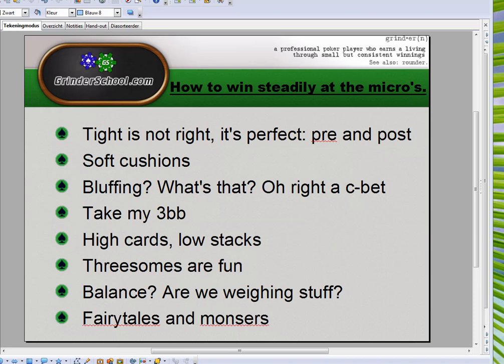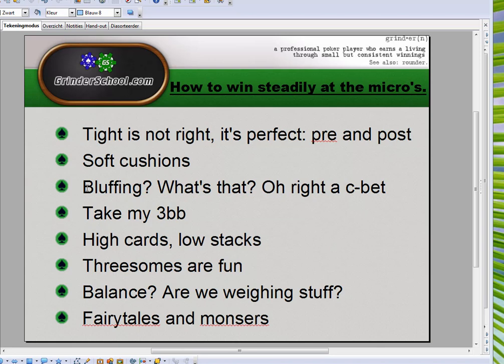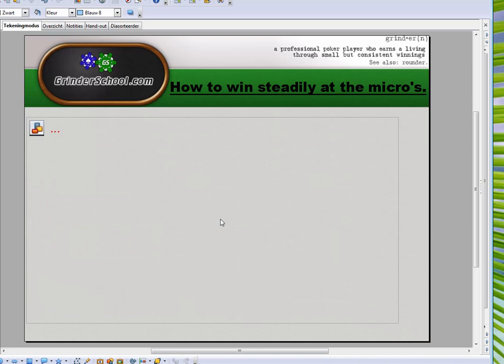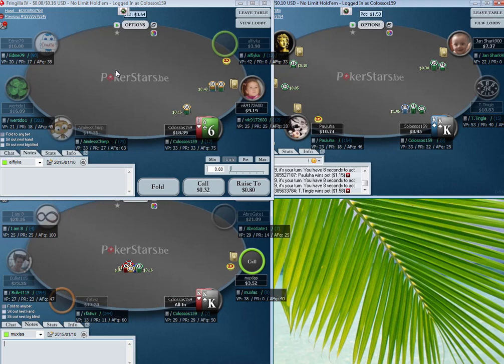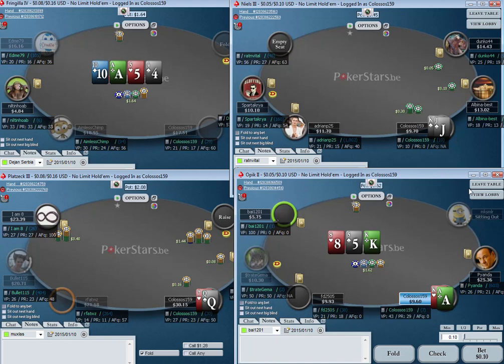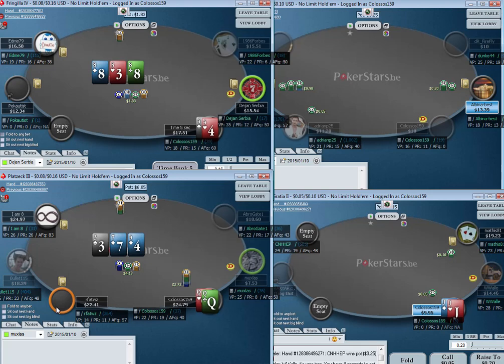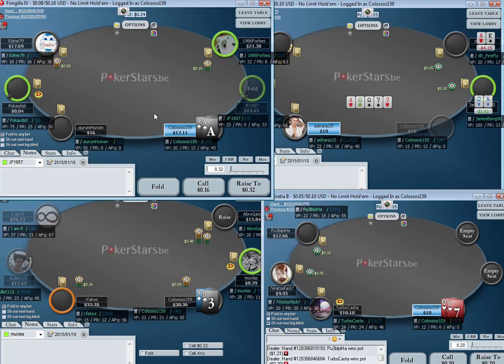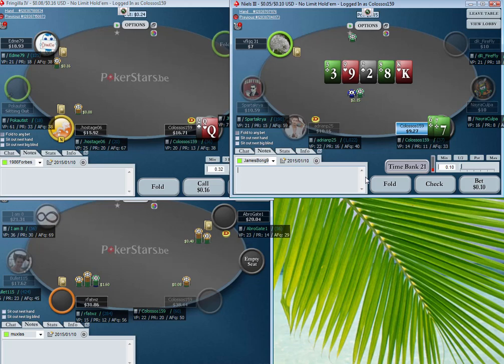How To Beat The Microstakes: Ep 3 - Avoiding Regs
Colossos continues the series on ""How to Beat Microstakes NLHE"" with an episode discussing targeting fish while avoiding tough spots with regs. Part of this involves dropping out of 3-bet hands, and avoiding unnecessary bluffs.